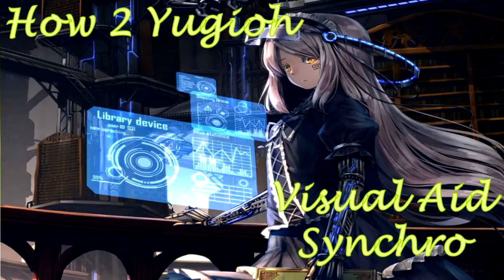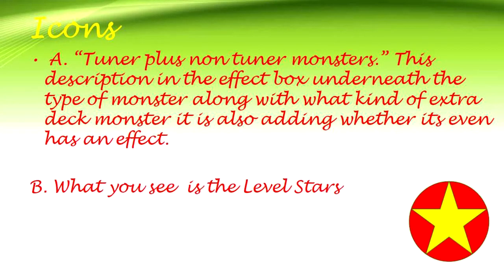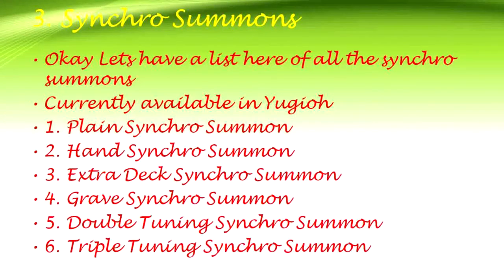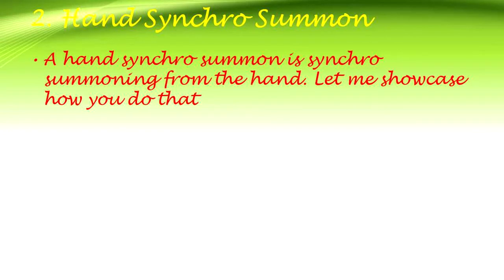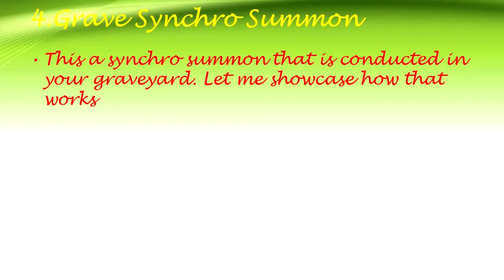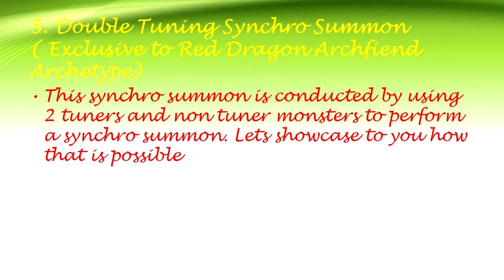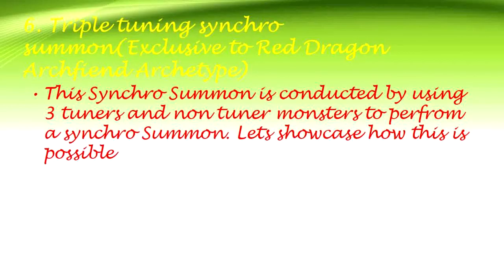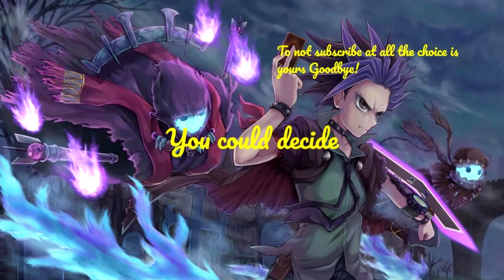How 2 Yugioh Visual Aid Synchro